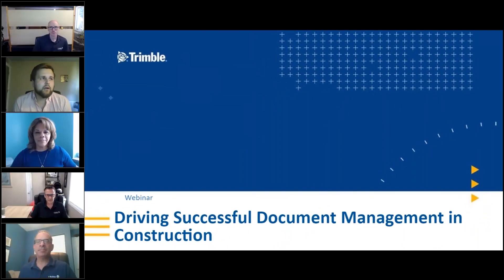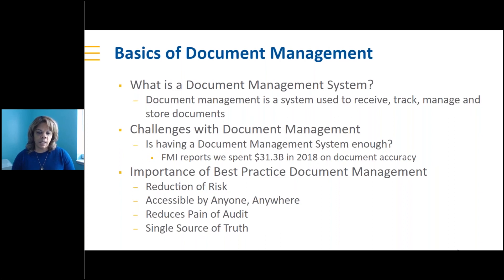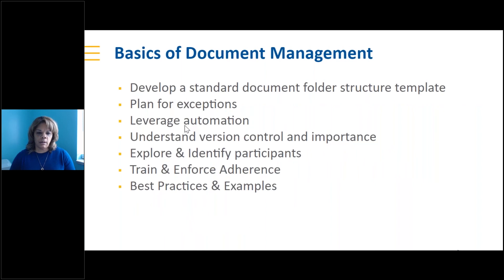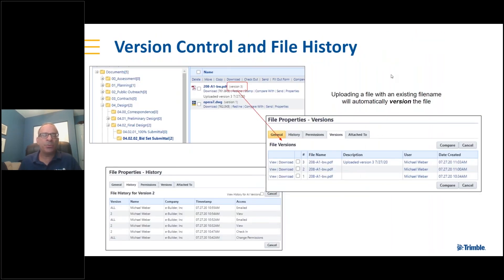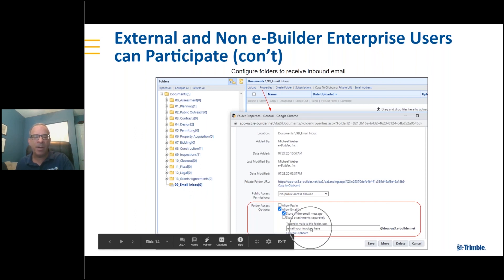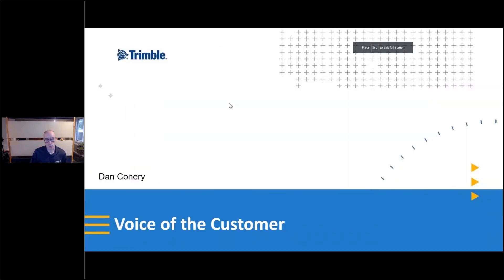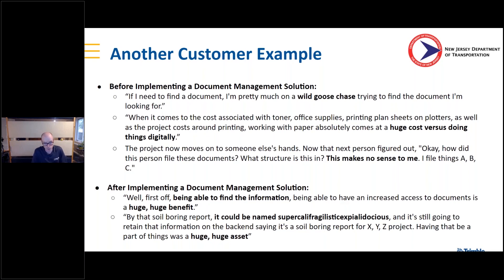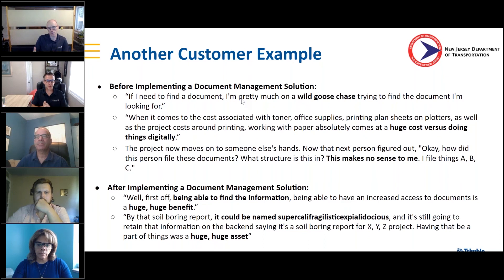Driving Successful Document Management in Construction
Before construction projects were digitally collaborated on, document control was a complete nightmare. One contractor might have an older spec sheet, another might have the updated one but it’s back in his office, the engineer might have gotten lost in the updates, and ultimately key components of the project might end up being delayed or constructed incorrectly.

Proper construction document management with a project management information system (PMIS) eliminates version confusion, access issues, and wasted time. Come hear from customers about life after their move to taming the chaos of document sharing.